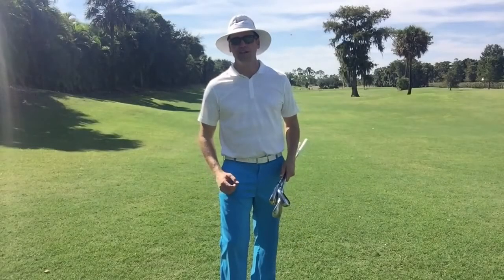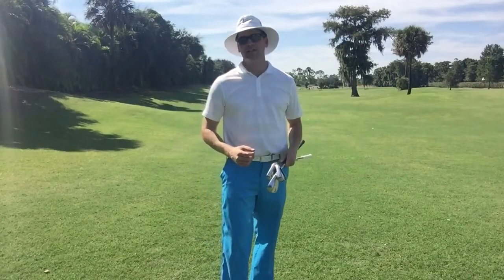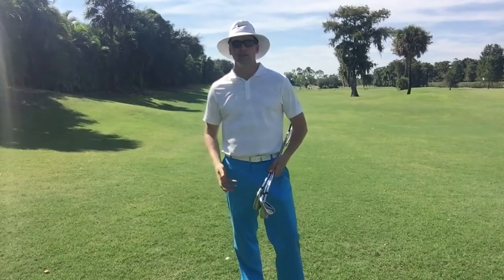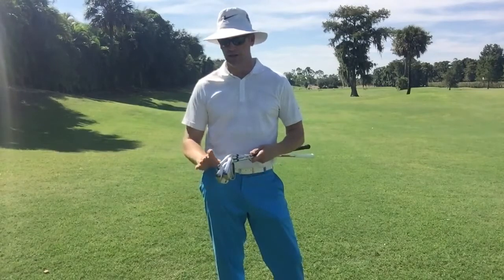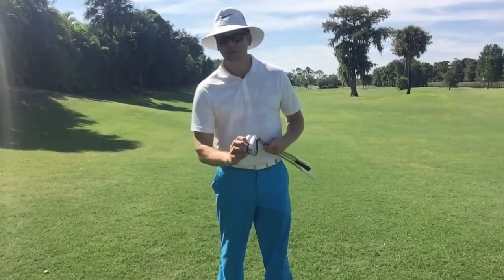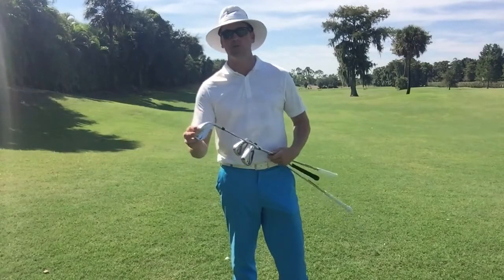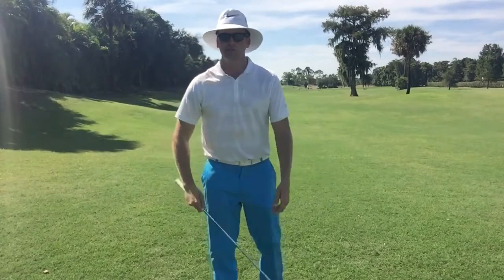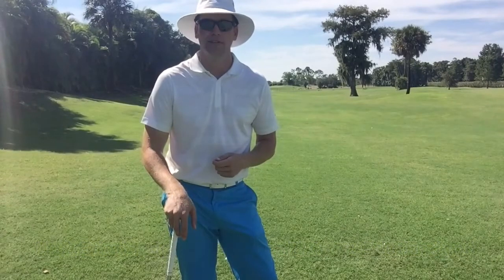GOLF TIP | To Play From The Rough Part I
Mark Durland, Golf Magazine Top 100 Teacher in America & Director of Instruction at the Durland Golf School at Naples Grande discusses a golf tip on how to play from the rough.

⛳️ Award-Winning Golf Teacher:
2017-Present Golf Magazine Top 100 Teacher in America
2021 Teacher of the Year, South Florida Section PGA
2020 Teacher of the Year, Southwest FL Chapter PGA
2022 & 2015 Golf Digest Best Teachers in Florida
2014-15 Golf Digest Best Young Teacher in America (Top 40 under 40)
2012-13 Golf Digest America's Best Young Teacher (Top 40 under 40)
2012 Teacher of the Year, Southwest FL Chapter PGA
2008 Teacher of the Year, South Florida Section PGA
2007 Teacher of the Year, Southwest FL Chapter PGA